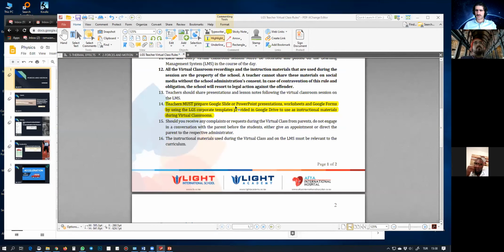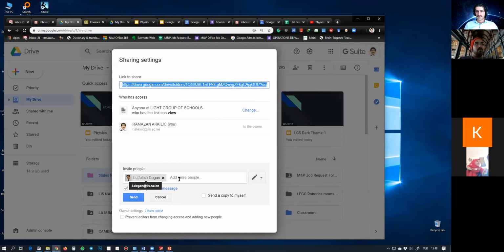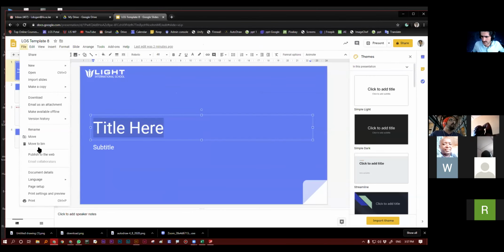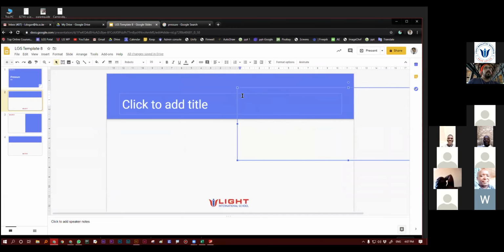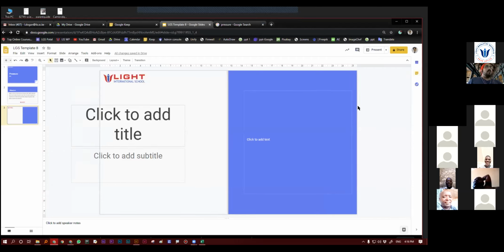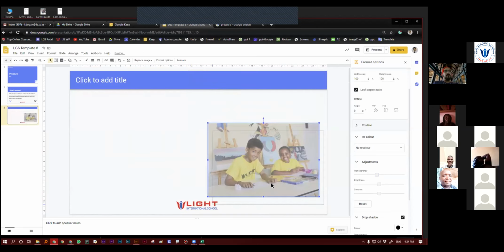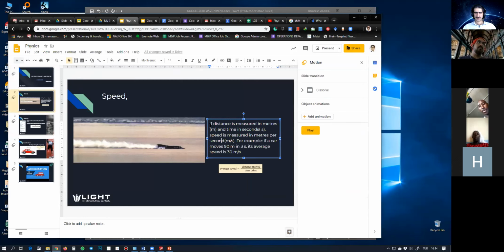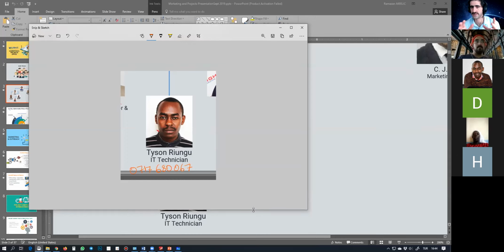E Learning Training Google Slide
In this training, we focused on how to use Google Drive and Google Slide as e-learning tools.